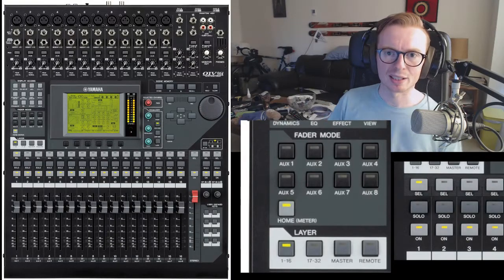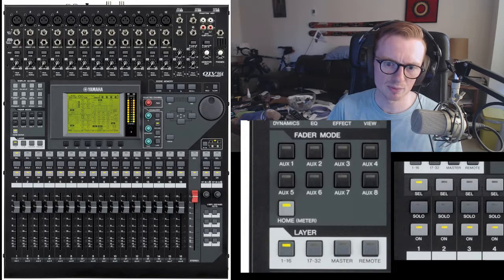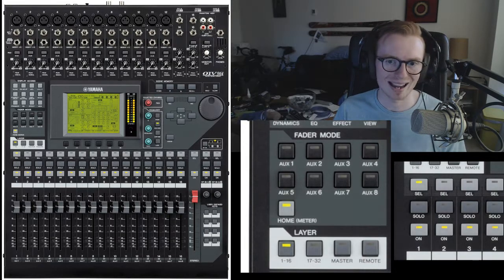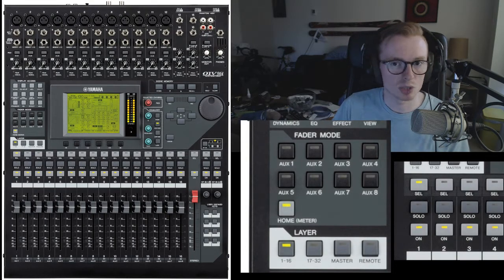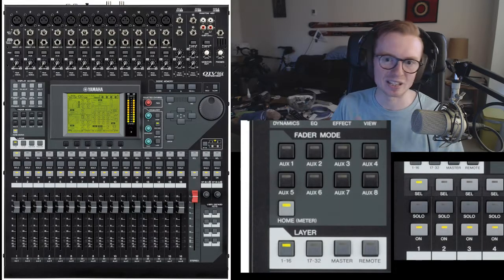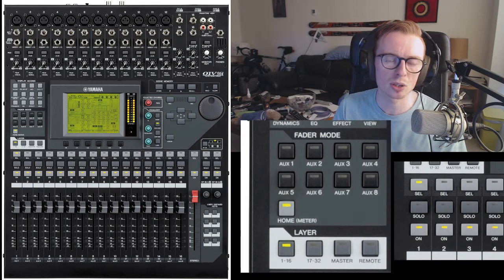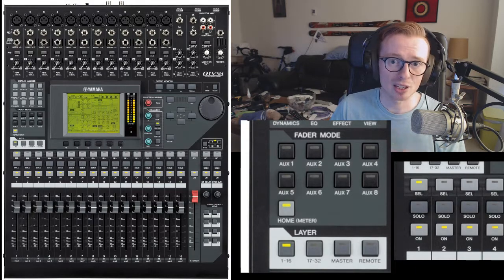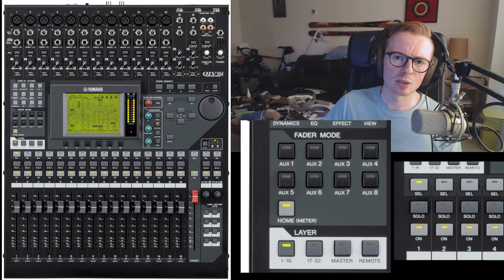ESA Tech Volunteers 2017: Mixer in a bit more detail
Planks decided it would be useful to elaborate a little on how to operate the mixer, a Yamaha 01v96i OCM. Hopefully it's not too much!! :D

As ever if you have any questions please hop on tech-chat on the ESA discord